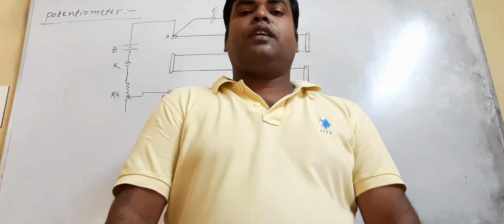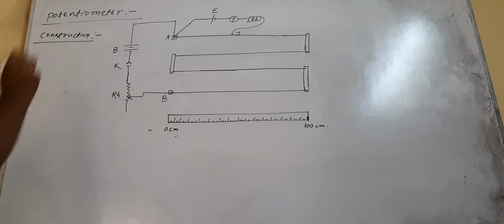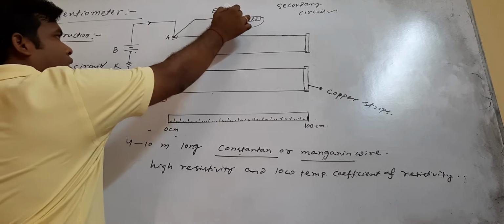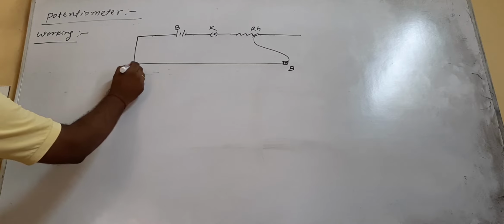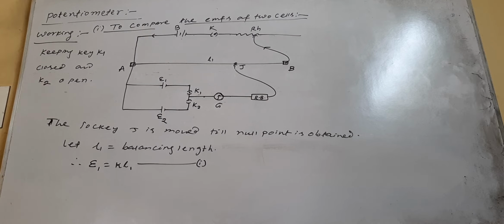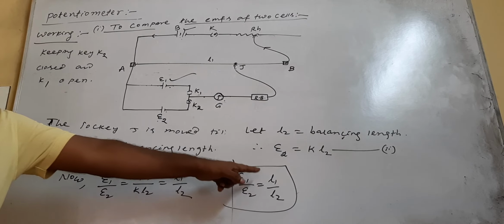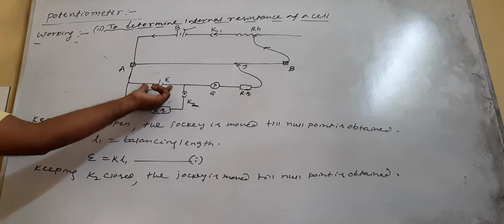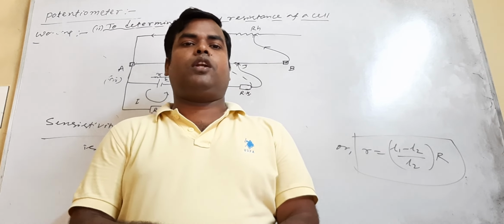XII Potentiometer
Phiroj Sir